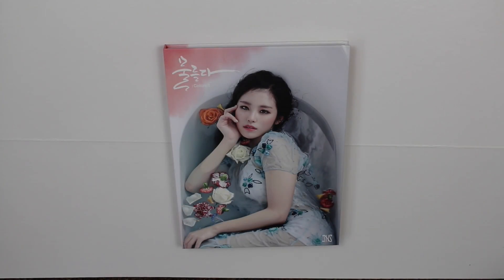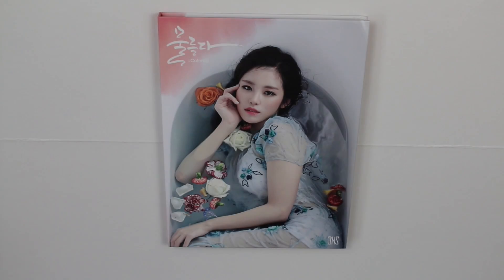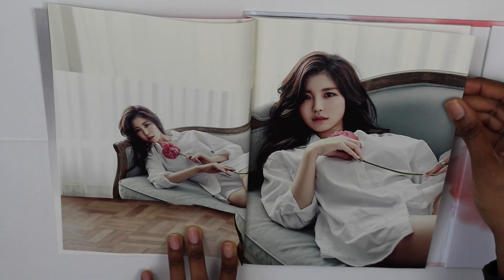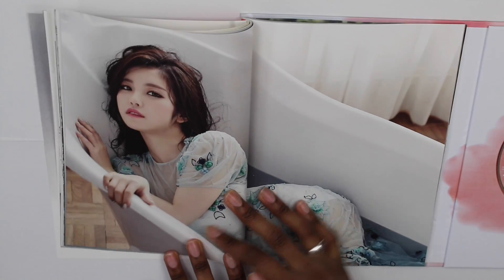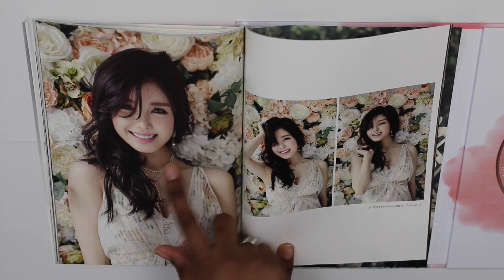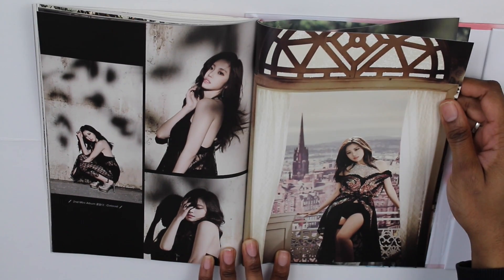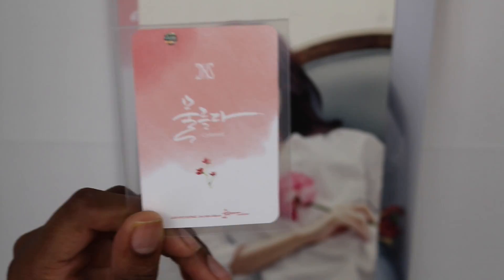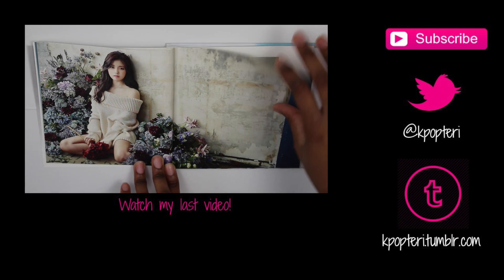Jun Hyo Seong Colored(Limited Edition) Unboxing! [효성]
Here is my unboxing of Colored - Limited Edition by Hyo Seong. So many Pretty pictures, I hope you guys enjoy!